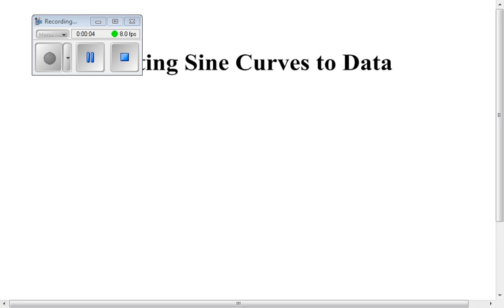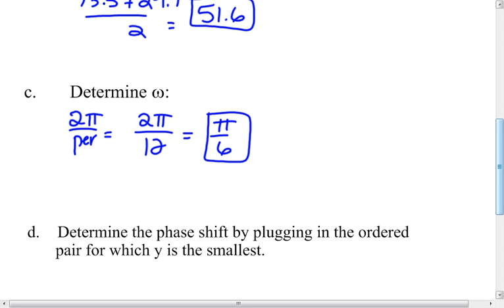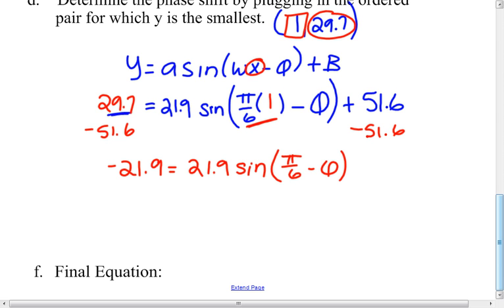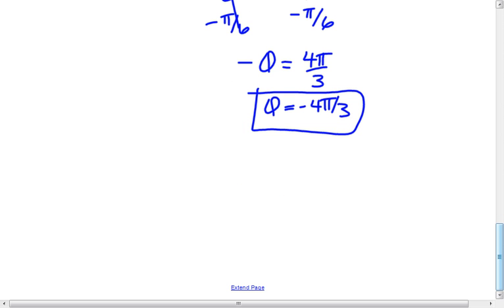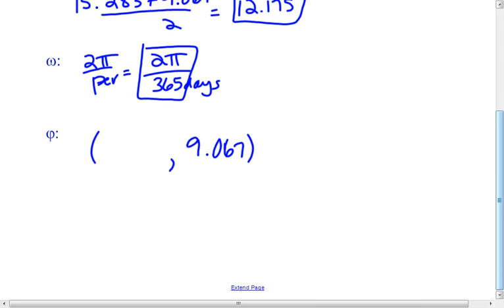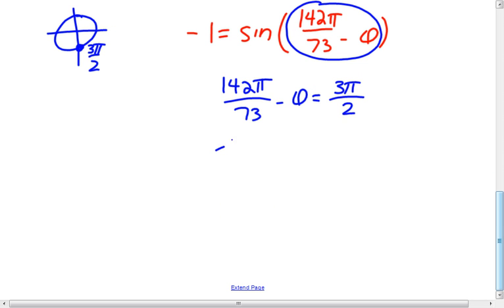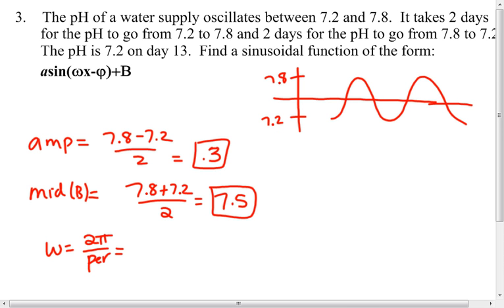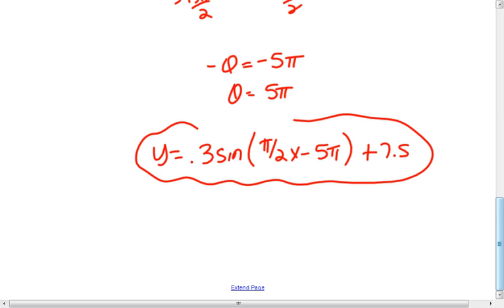2 13 Notes Fitting Sine Curves to Data